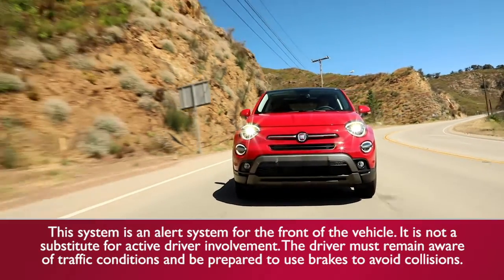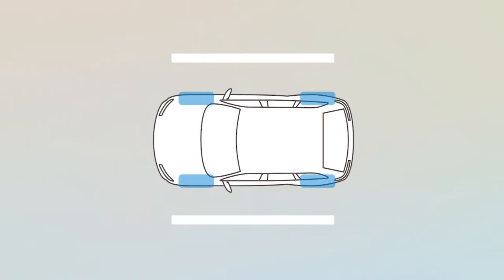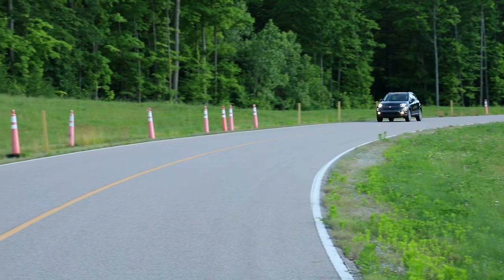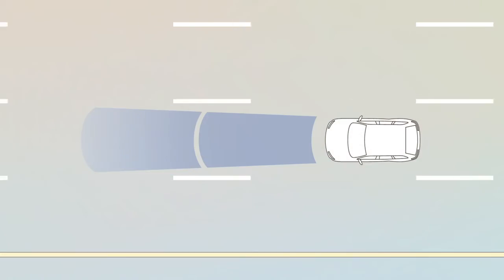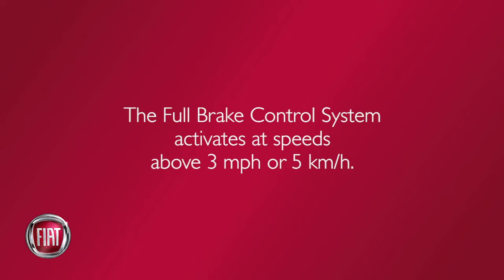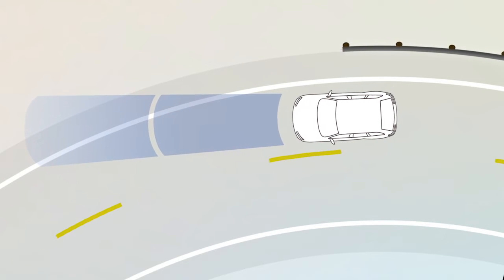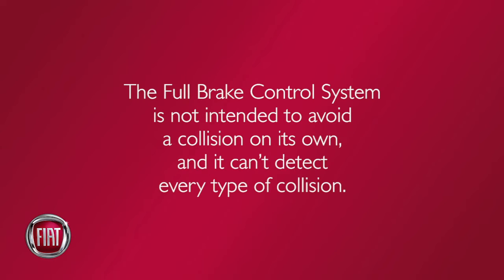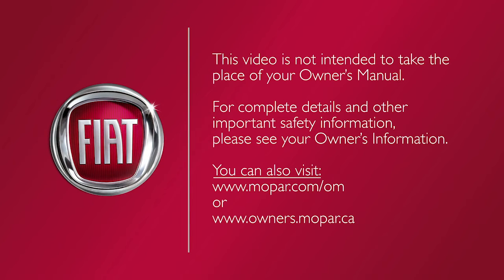Full Brake Control System with Mitigation | How To | 2020 Fiat 500x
This video shows how the Fiat 500x’s Full Brake Control System can signal danger to an oncoming collision ahead. This collision avoidance system uses a collision mitigation braking system to help you perform evasive action when necessary.

Transcript

[music playing]

[Text on screen] This system is an alert system for the front of the vehicle. It is not a substitute for active driver involvement. The driver must remain aware of traffic conditions and be prepared to use brakes to avoid collisions.

[Voice over] If equipped, the Full Brake Control System With Mitigation can help you avoid a front-end collision.
The system monitors information from the forward-looking sensor and electronic brake controller to let you know when a collision is probable.
When the system detects a possible collision, you’ll hear a warning tone.

Visual warnings will appear in your instrument cluster. The system may also deliver a limited brake jerk warning.
These warnings are intended to help you avoid or mitigate a potential collision.

When the system decides a collision is no longer probable, the warning message will deactivate.

Keep in mind, the Full Brake Control System activates at speeds above 3 mph or 5 km/h. Alerts can be triggered by objects like guard rails or sign posts, especially when driving on a curve. This is normal system function.

You can turn it on or off, and adjust the settings, in your Uconnect® system.

Also, the Full Brake Control System system is not intended to avoid a collision on its own, and it can’t detect every type of collision. The driver is solely responsible for collision avoidance.